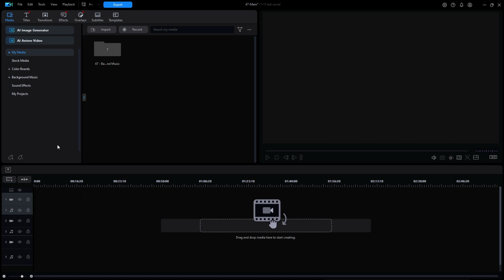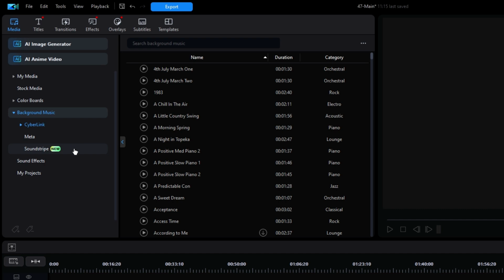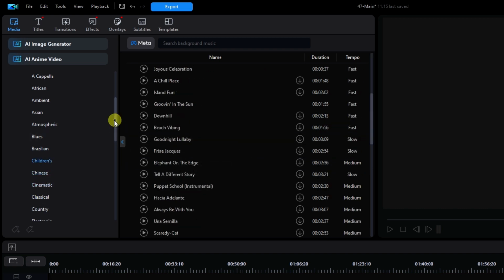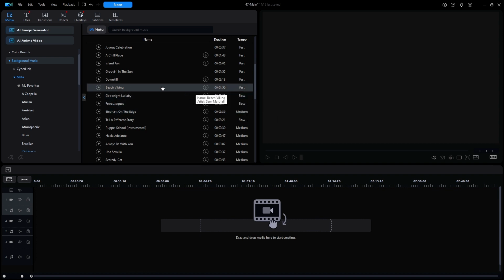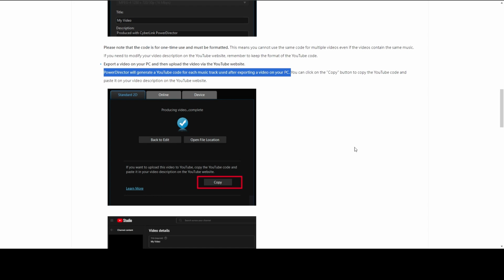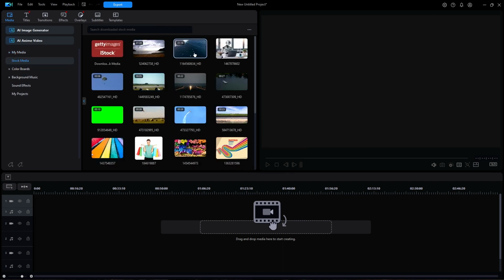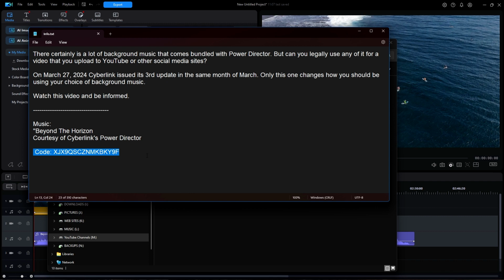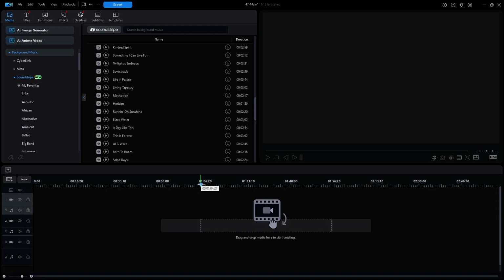47 - Background Music, Strange Things are Afoot at the Circle K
There certainly is a lot of background music that comes bundled with Power Director. But can you legally use any of it for a video that you upload to YouTube or other social media sites?

On March 27, 2024 Cyberlink issued its 3rd update in the same month of March. Only this one changes how you should be using your choice of background music.

Watch this video and be informed.

Code: TY9ZDDLM6LXB06WV